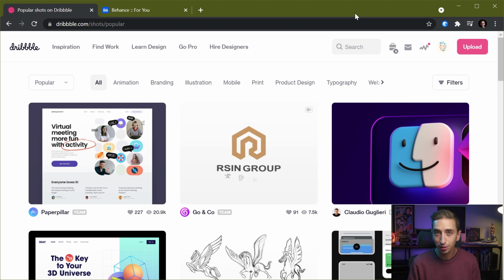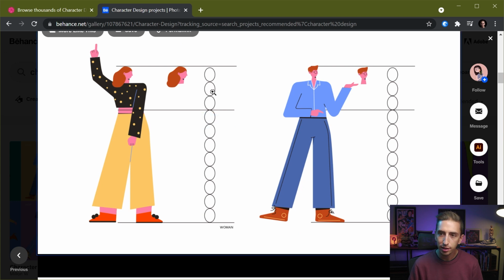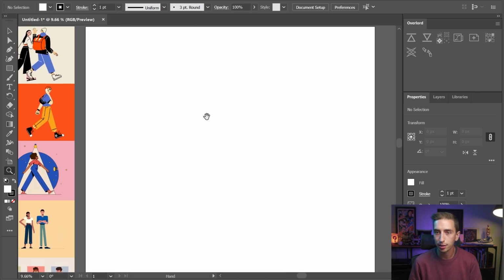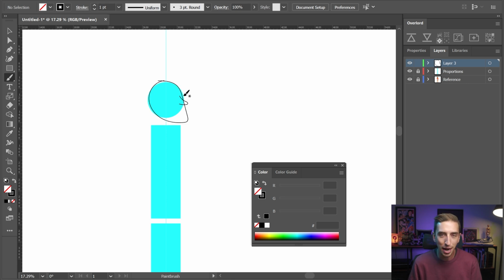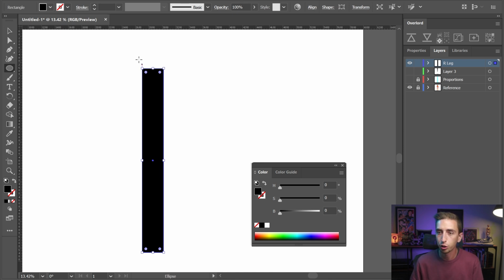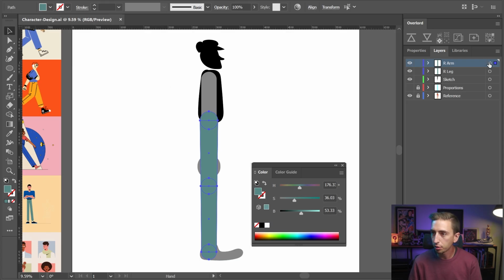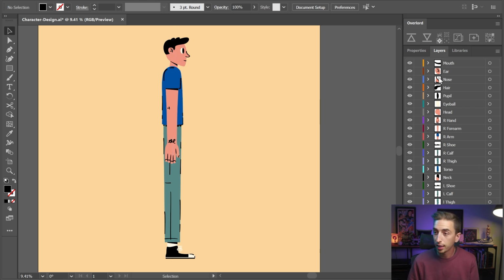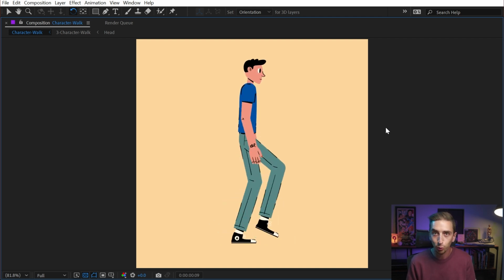Designing Characters for Rigging in After Effects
In this video, I'll show you my process for designing a character in Adobe Illustrator for rigging in Adobe After Effects using Duik Bassel. We'll talk about how I plan out my character design, build the character with rigging in mind, and use Duik to rig and add an automatic walk cycle to the rig.

Chapters:
00:00 Intro
00:18 I am not a character designer
01:05 Design considerations
03:21 Finding inspiration and reference
04:21 Using the Eagle app for organization
08:28 Setting up an Illustrator document
10:37 Character proportions
12:56 Sketching
16:20 Refining the design
22:28 Design overview
24:46 Rig overview
27:14 Wrap-up